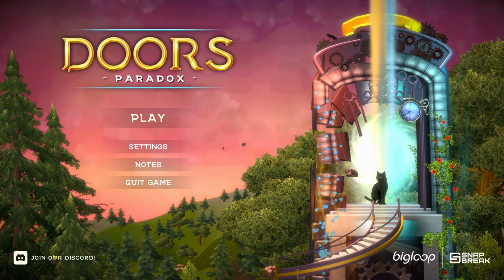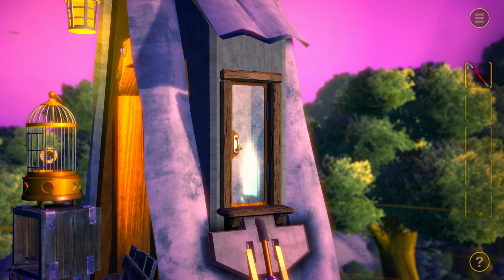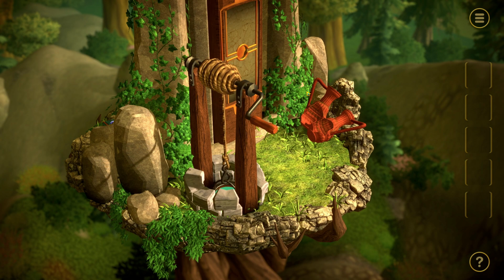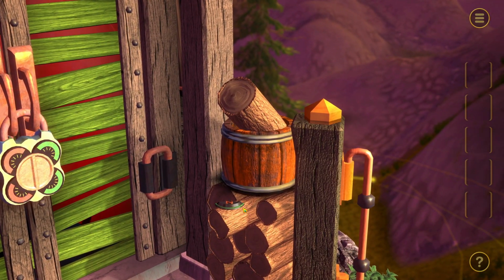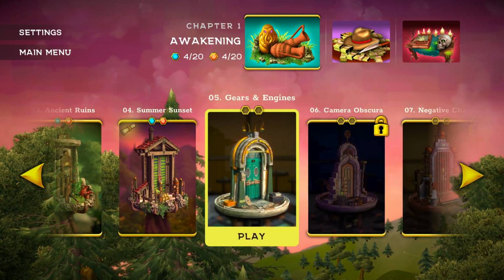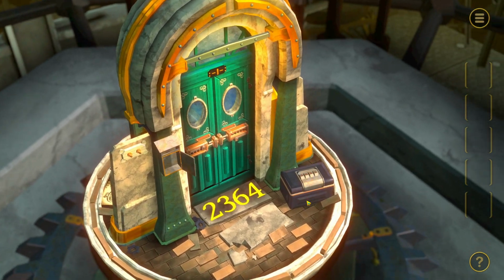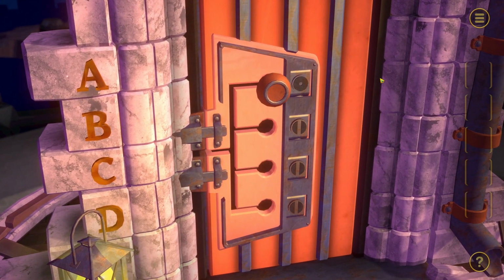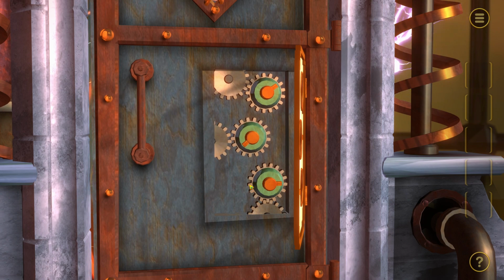Quantum cat wants to be my pen pal - trying Doors: Paradox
Continuing the Free on Epic Game Series, I play Doors: Paradox and the cat keeps leaving weird notes. It was free on Epic Games from 1st February until 8th February 2024.